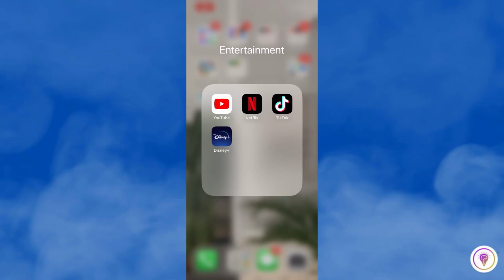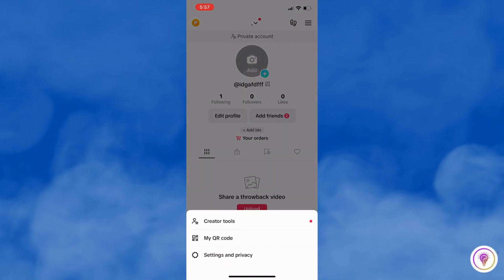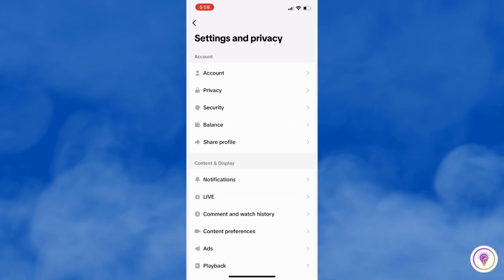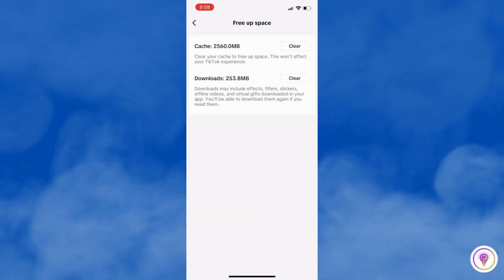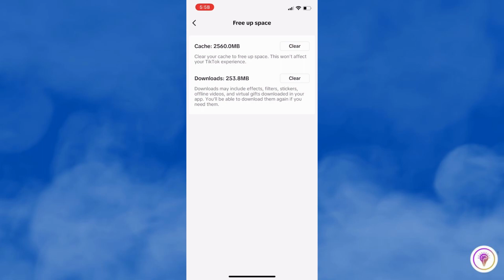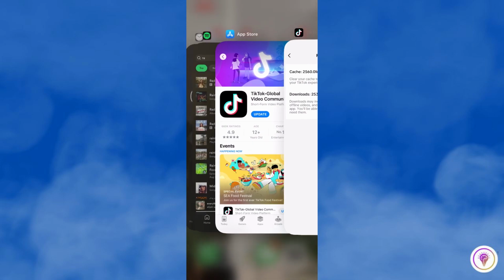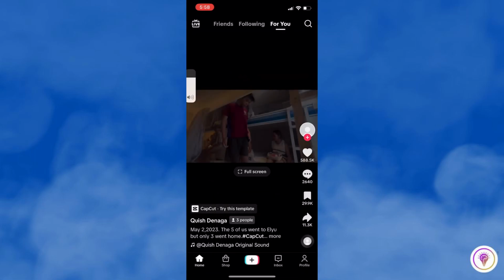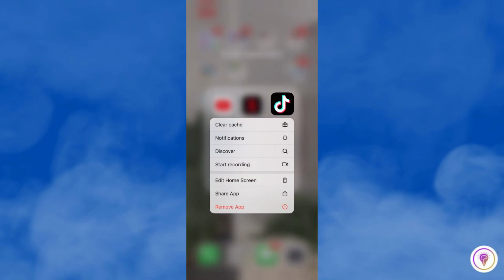Can't Follow People On TikTok (FIX)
In this video I'll show you Can't Follow People On TikTok. The method is very simple and clearly described in the video. Follow all of the steps & you will know How To Follow People On TikTok.